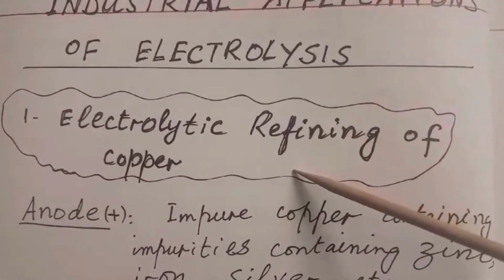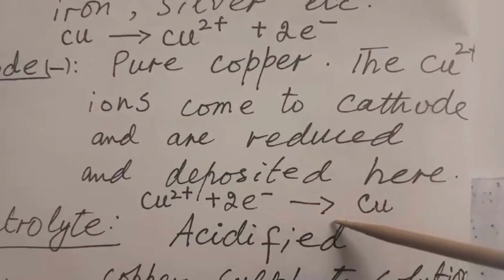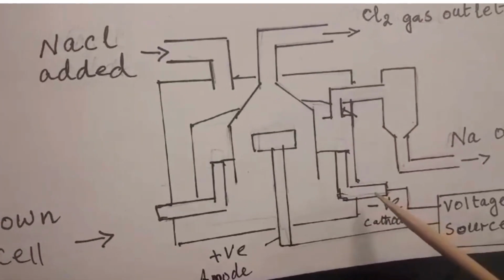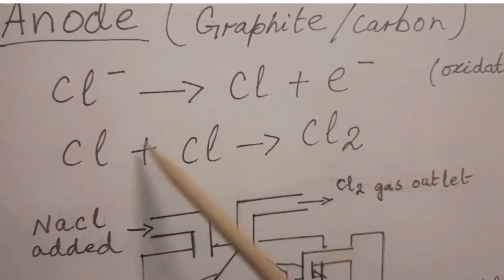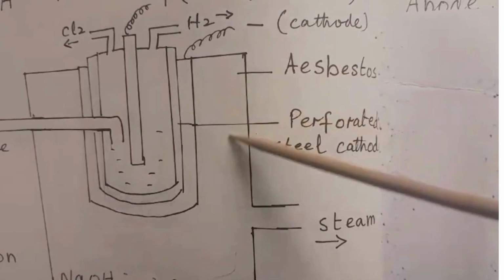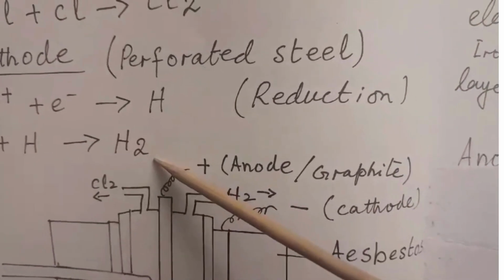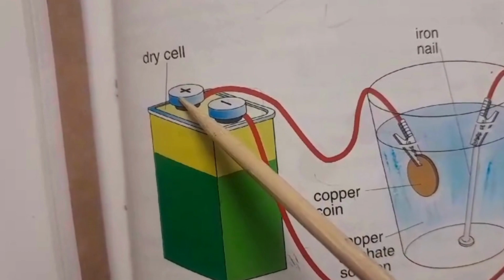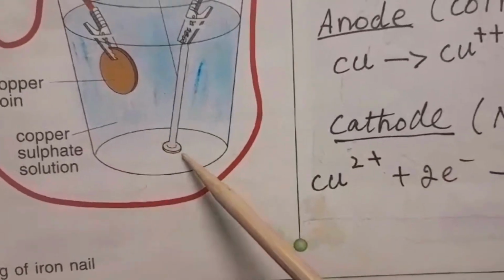Industrial Applications Of Electrolysis | UNIT # 7 Electrochemistry | 9 Chemistry | Olevel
Join our ever-growing community of learners who are passionate about acquiring new knowledge and skills. Get ready to embark on a journey of discovery with Techstudy TV
Industrial Applications Of Electrolysis